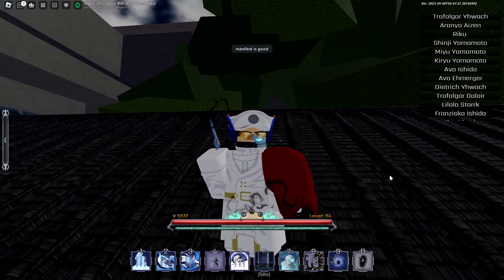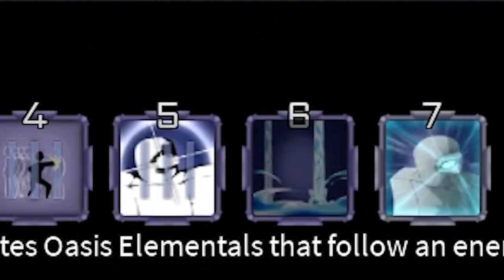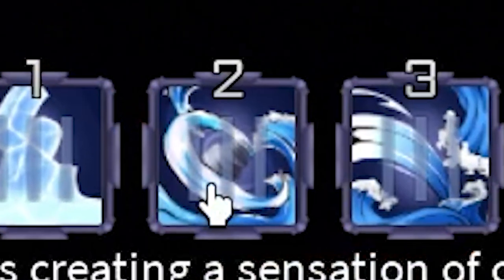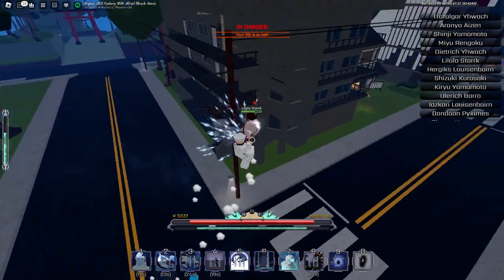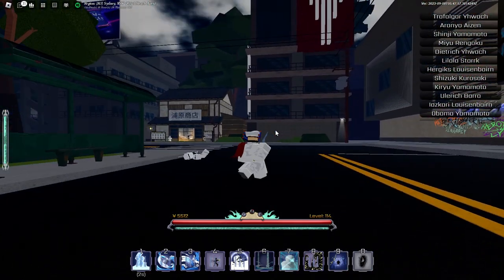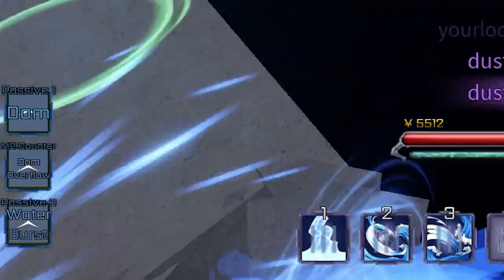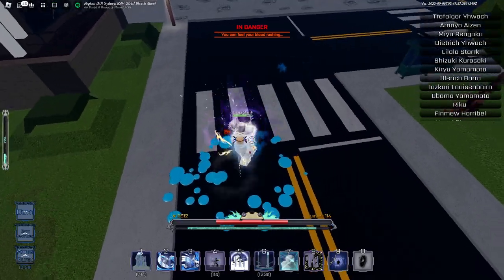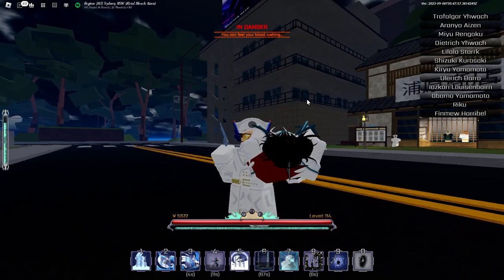Peroxide Oasis Showcase! Oasis Schrift/Volstandig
FULL Oasis Showcase in Peroxide!

This video is a showcase on one of Peroxide's Schrifts/Volstandigs. In this video's case, it is Oasis! Oasis is a LEGENARY schrift/volstandig that is RIDICULOUSLY overpowered in the game! If you are lucky enough to get it, then you will have no problem leveling up in the game!

ROBLOX MERCH!!!